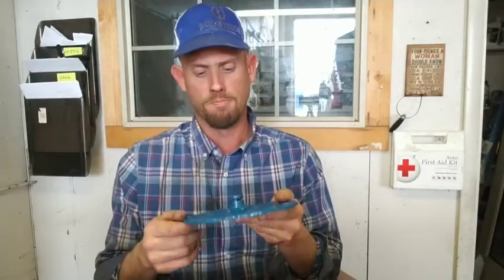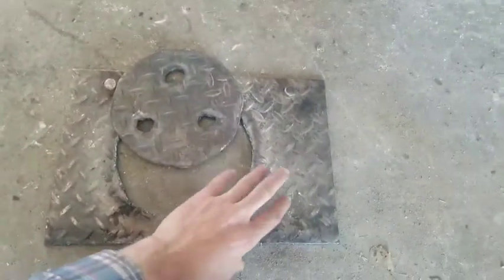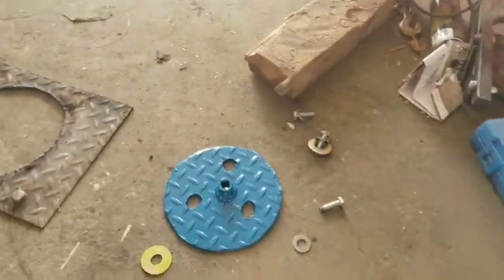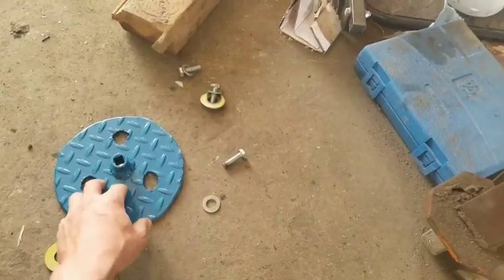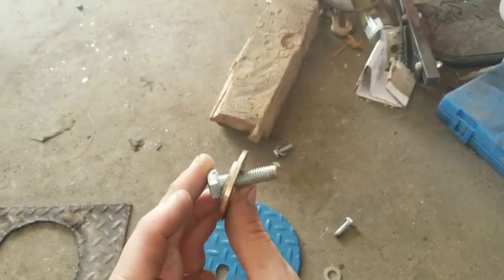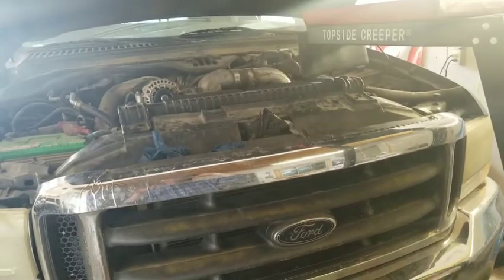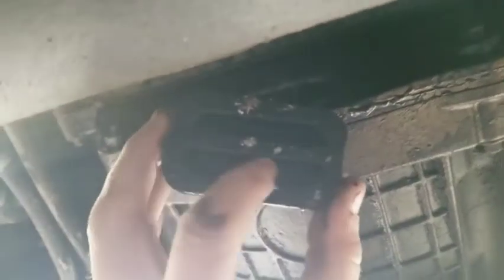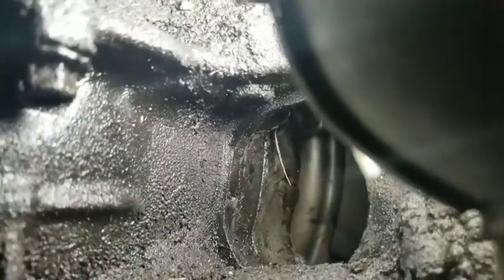6.0L Powerstroke. Cheap engine rotating tool. It works!!!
Here we show you what we did to make an engine rotating tool.  It makes it so easy to turn the engine even with the glow plugs still installed.